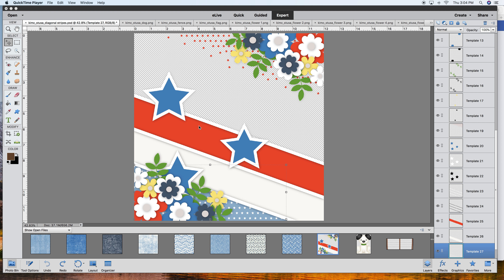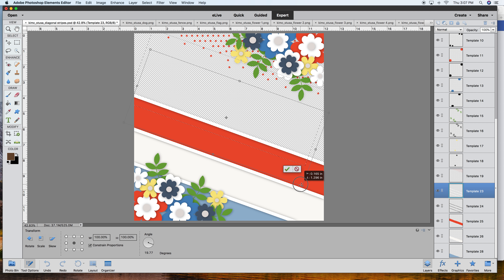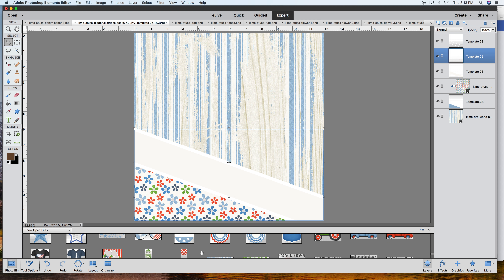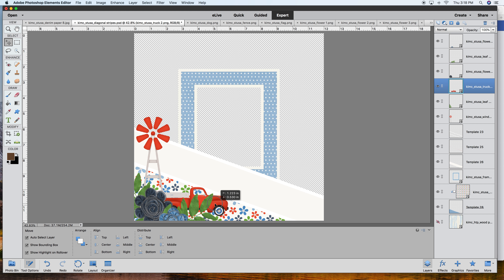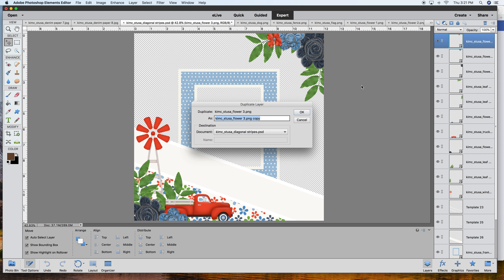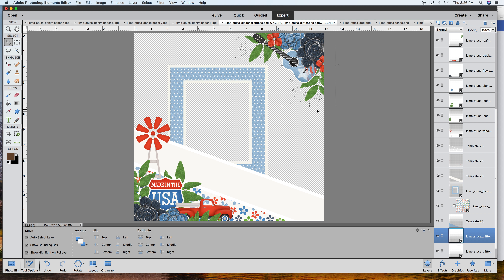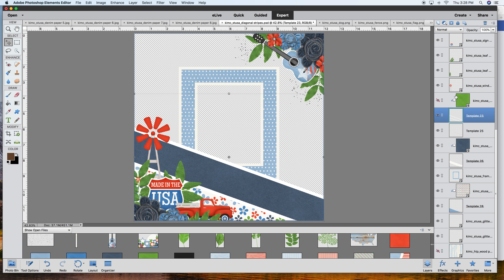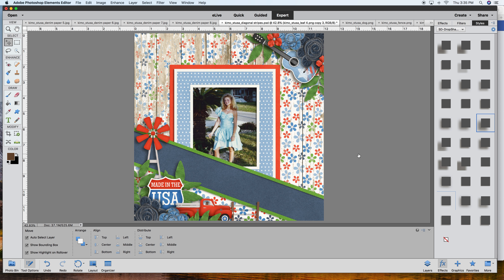changing up digital templates with the marquee tool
Check out how I change up digital templates from Kim Cameron Designs.